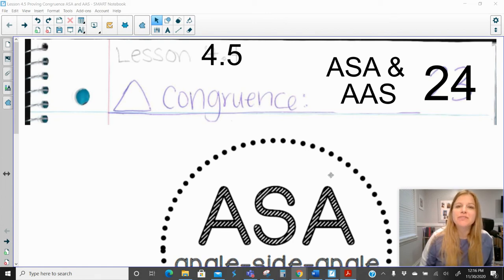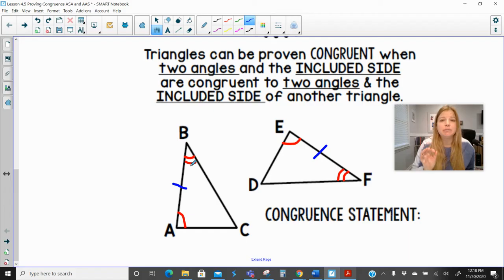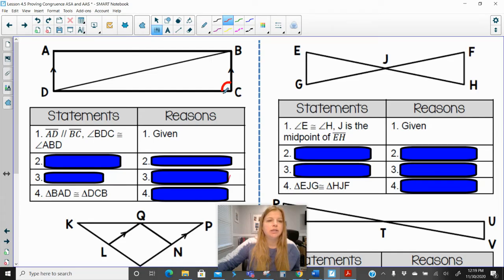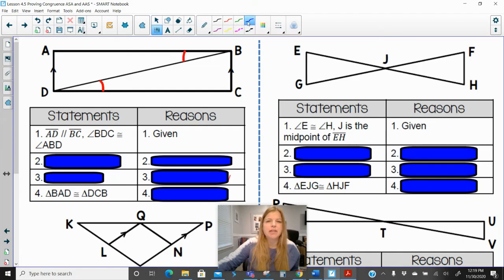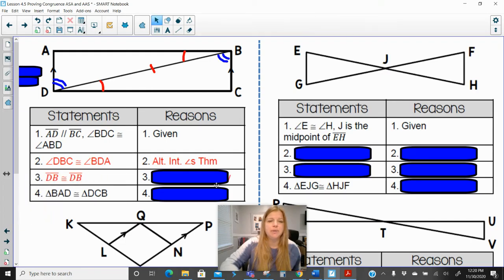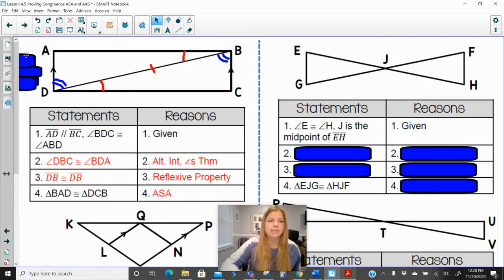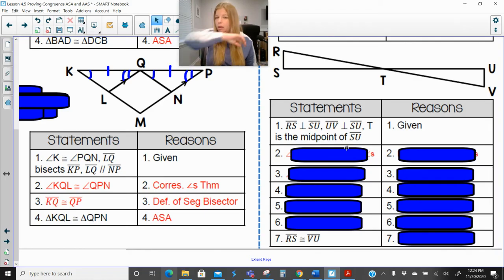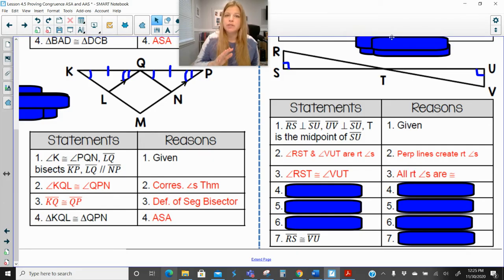Geometry - ASA and AAS Triangle Congruence Proofs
Join me as I show you how to complete proofs of congruent triangles using ASA and AAS Congruence Theorems.  I will also show you how to prove that a pair of sides or angles in congruent using CPCTC.

Teachers: Want the resource shown in this video?

Quizlet: @yakubovmath
Teachers Pay Teachers: @iteachalgebra